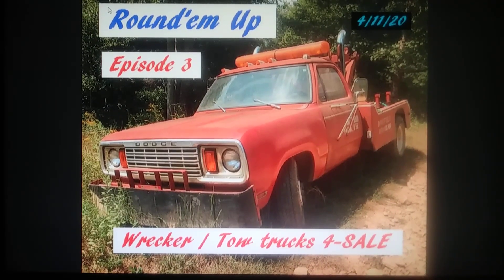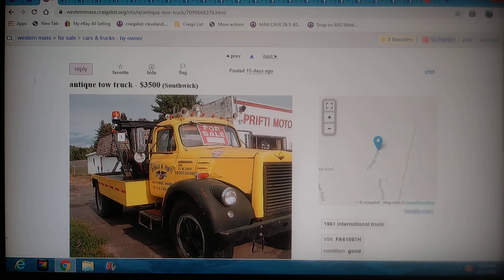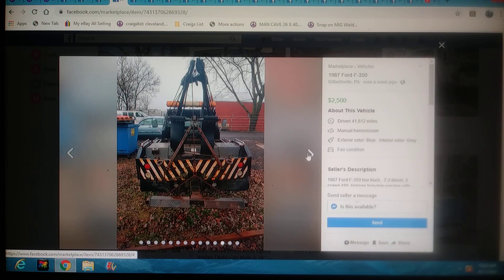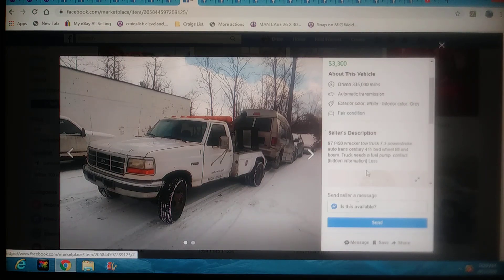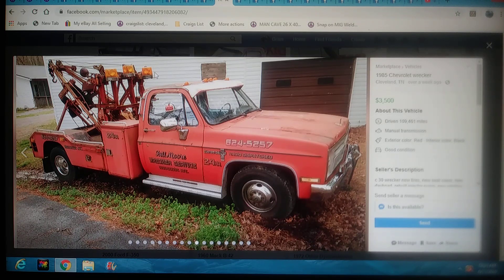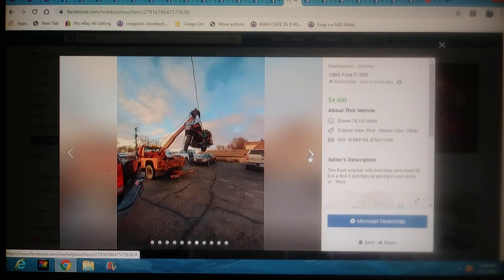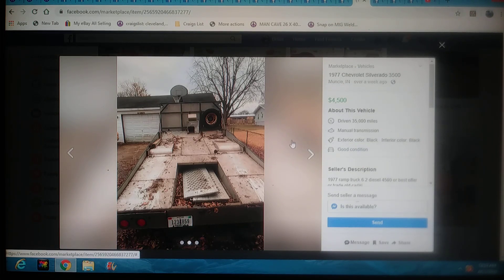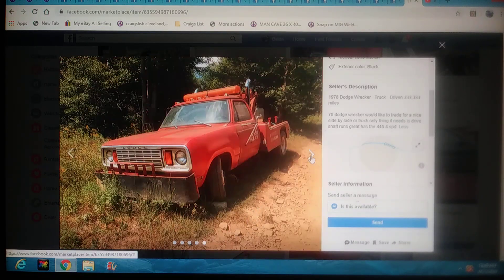Round'em Up Wrecker / Tow Trucks FOR SALE 5k & Under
Ford Chevy Dodge Wreckersl / Tow Truvks FOR SALE 5k & Under